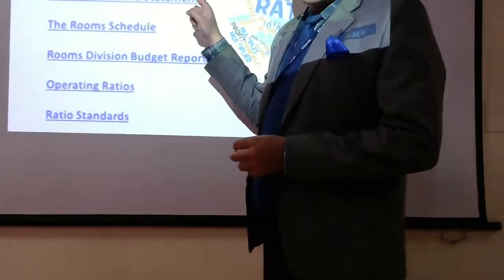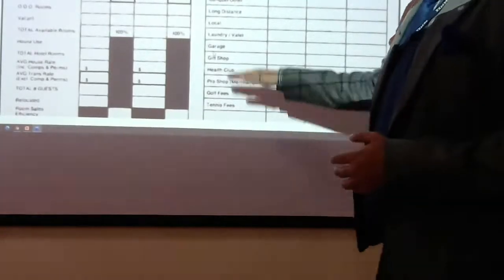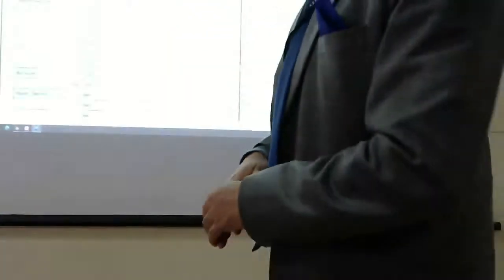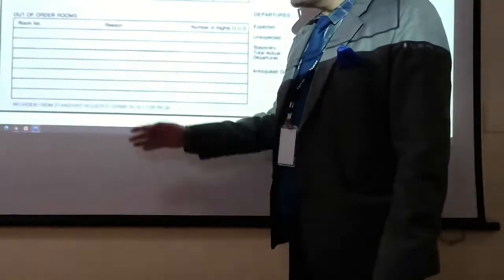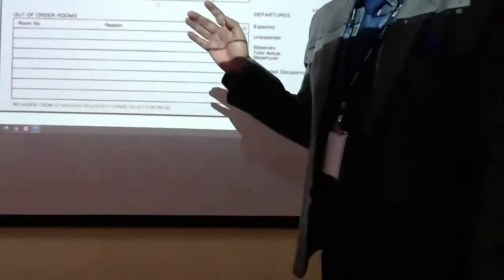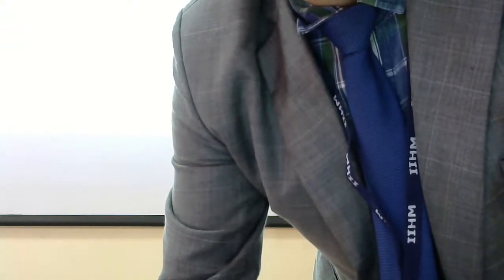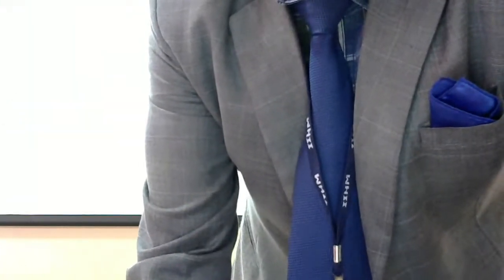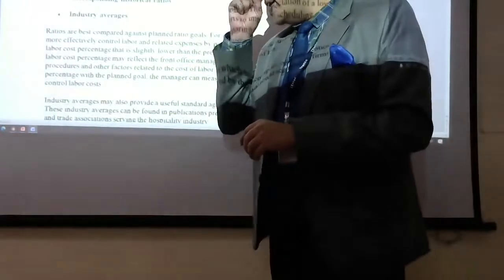Evaluating Front Office Operations